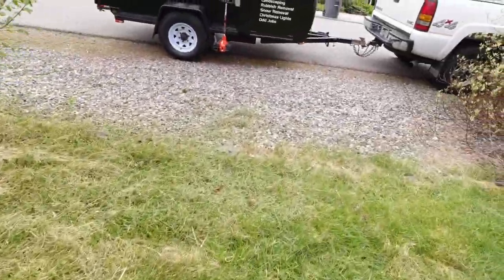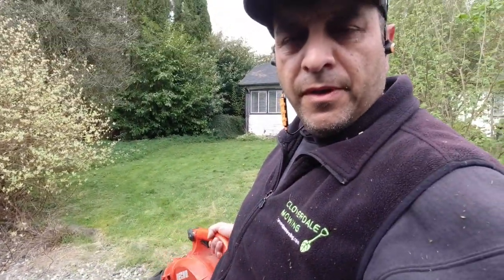Mowing Tall Grass with the ECHO SRM-2620T and Honda HRC-216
In this video I mow tall grass in an overgrown lawn that has not been cut yet this year using the ECHO SRM-2620T and the Honda HRC-216 commercial lawn mower.